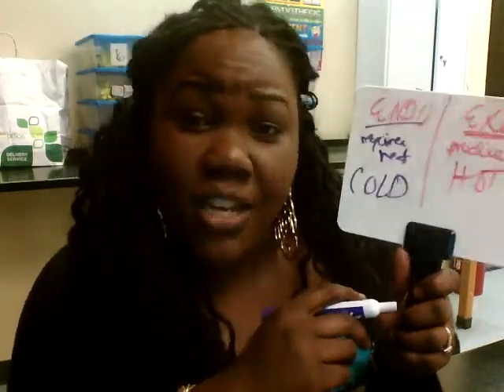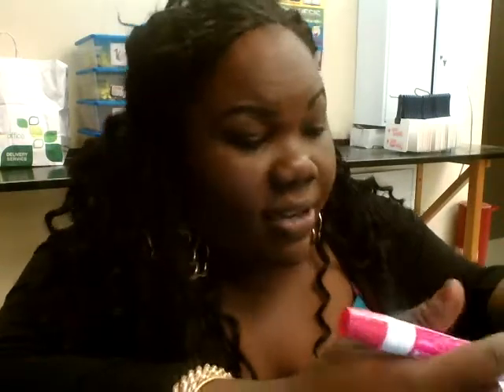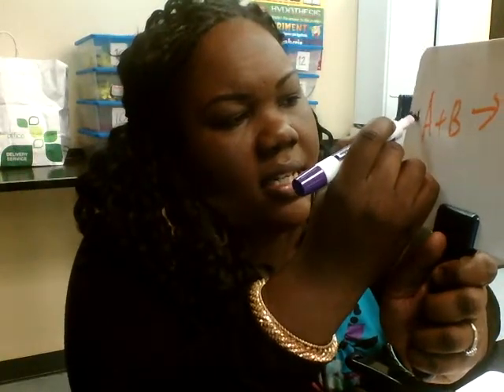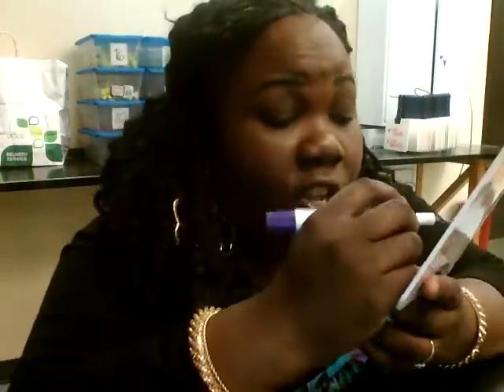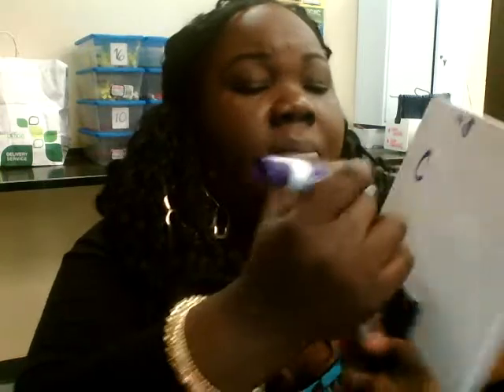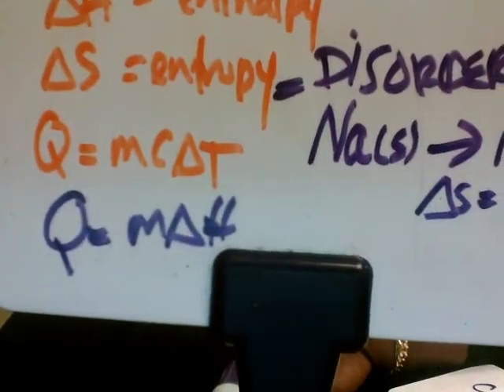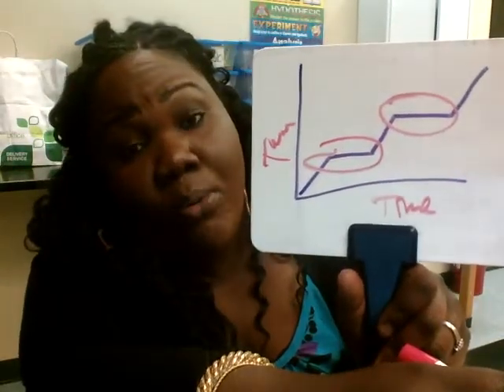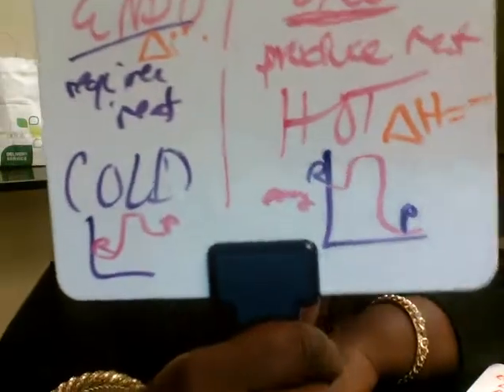Reaction Energy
Endothermic, Exothermic, Enthalpy, Entropy, & Specific Heat